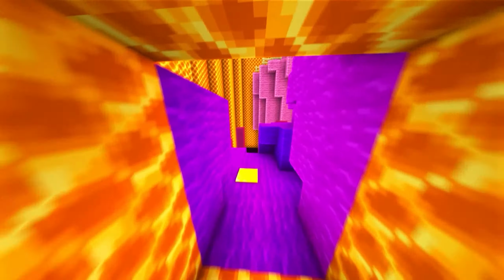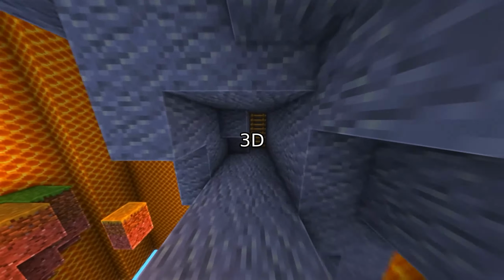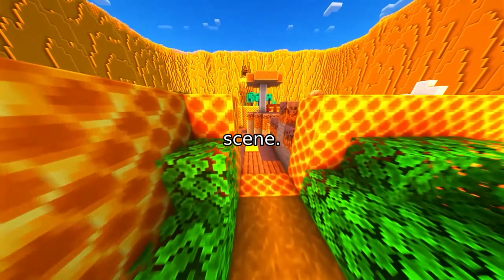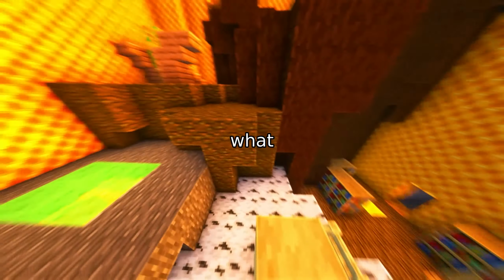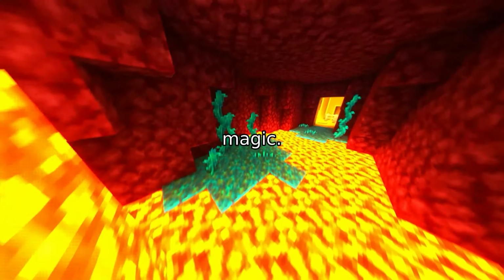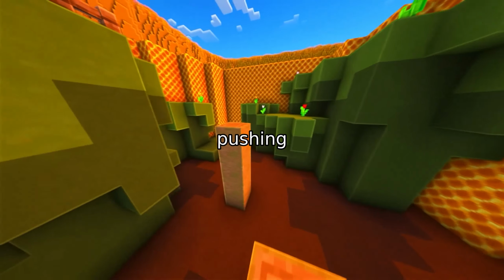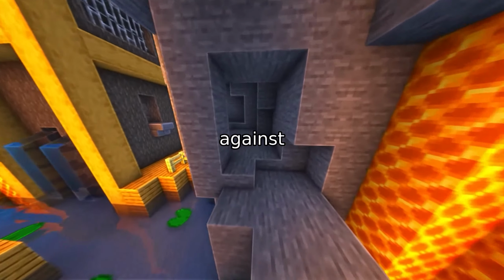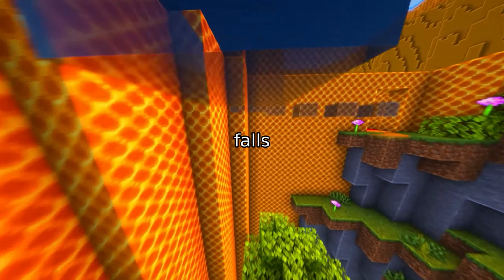3 Secrets: AI Creates 3D Views from 1 Video (2024)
🤖 Ever wondered how AI creates impossible camera angles from a single video? 🎥✨ This video cracks the code on **Dynamic View Synthesis (DVS)**—the AI magic that turns one clip into 100+ realistic perspectives! Learn how researchers hacked video diffusion models, solved "zero-terminal SNR collapse," and perfected parameters like **k=3** and **δ=3** to balance AI creativity with realism.

🚀 **What You’ll Learn**:
- The secret behind **video diffusion models** that generate scenes from noise 🌀
- How **K-RNR** and **SLM** let AI "see" around corners and fill in hidden details 🔍
- The math of refinement: Why **k=3** is the sweet spot for crisp, lifelike videos 📈
- How **adaptive reference latents** (δ) stabilize AI-generated motion without overprocessing 🧠
- Practical insights for building **AI video generation** systems with Python/TensorFlow!

💡 Perfect for **intermediate AI/ML learners** diving into computer vision or generative models. Whether you’re curious about **ChatGPT’s video siblings** or want to master **neural rendering**, this breaks down cutting-edge research in plain English.

Let’s build the future of media, one frame at a time. 🚀